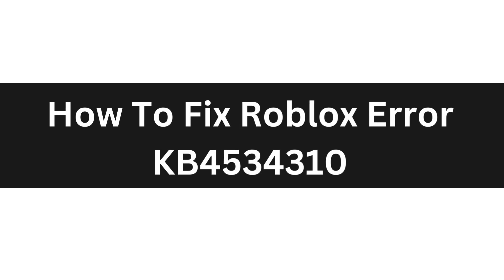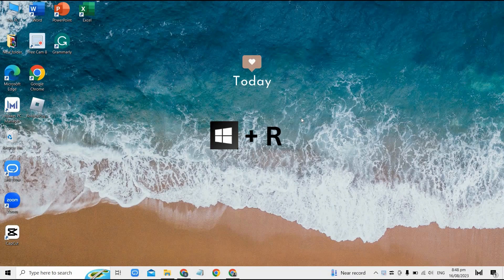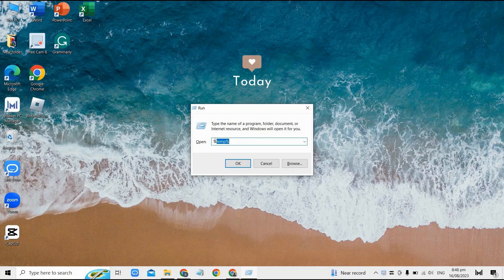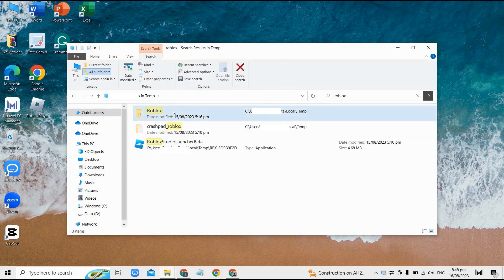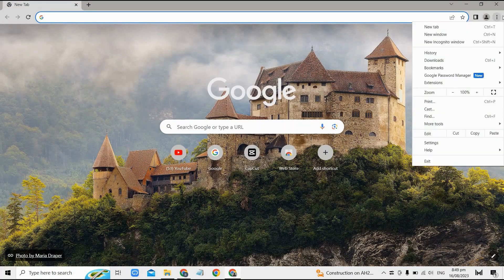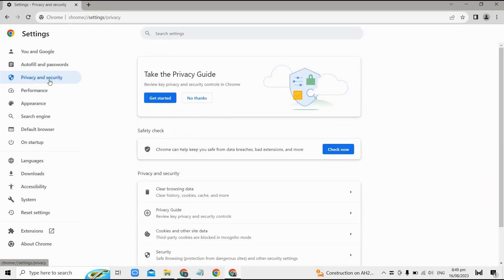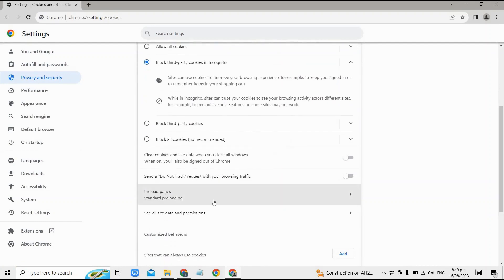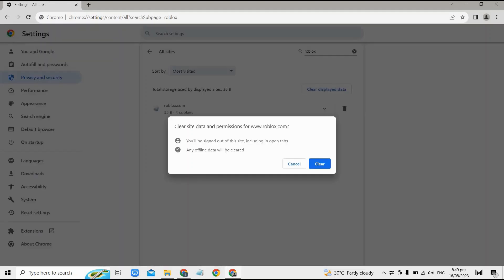How To Fix Roblox Error KB4534310 | Easy Guide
Dealing with the frustrating "Roblox Error KB4534310" and not sure how to resolve it? No worries, we've got the solution you need! In this video, we'll guide you step-by-step through fixing this error and getting back to enjoying your favorite Roblox games. Don't let technical glitches hold you back from your gaming adventures.

Our comprehensive tutorial will help you troubleshoot and fix the KB4534310 error, ensuring a seamless gaming experience. Say goodbye to error messages and hello to uninterrupted Roblox fun. Let's dive in and get your game back on track!